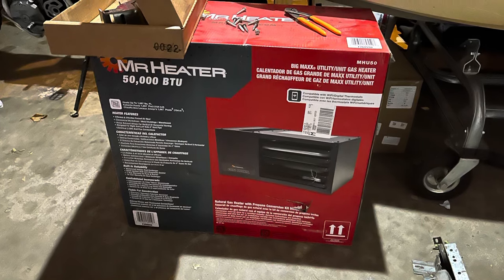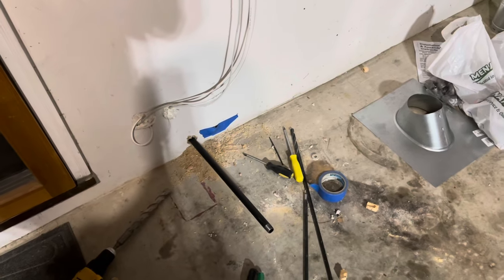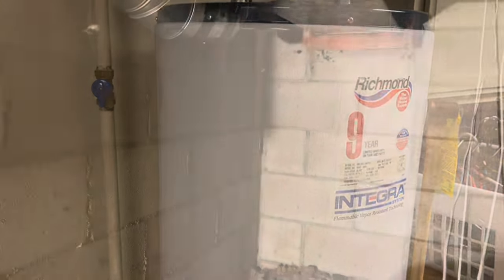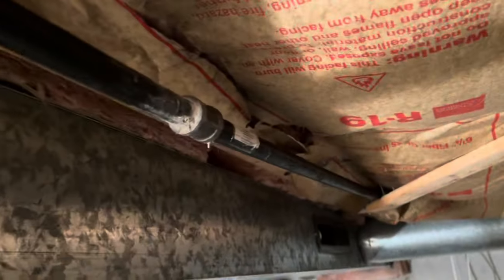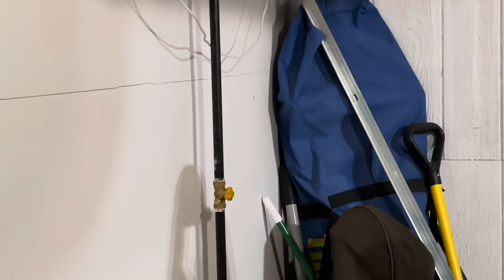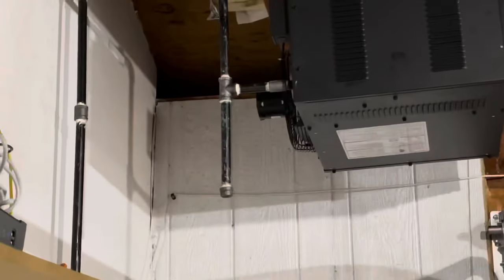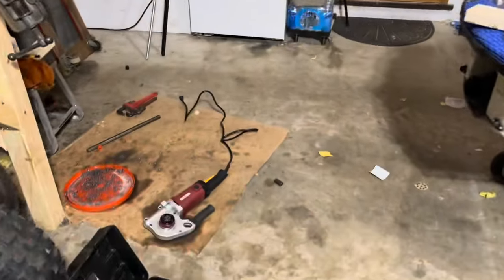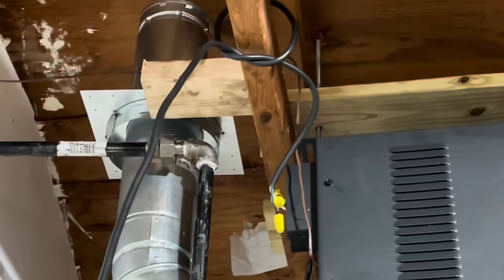My first gas heater install - Mr.heater Big Maxx garage heater $399 from Menards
This was my first gas line / heater install. I lucky had the help of my pops which has done gas line work before. We got the whole thing done in about 3 days. But we had to run 65ft of 1/2” gas line! Also just scooped an electric threader from harbor freight which help speed things up a little bit. Which actually works great! $229!

Well in conclusion it took about 2.5 hours to heat the garage up to 70 degrees without the ceiling being insulated. I will be installing r38 batt insulation in the ceiling. Should be like a sauna after that!

Tags: Menards Home Depot lowes ace hardware hvac B pipe diy